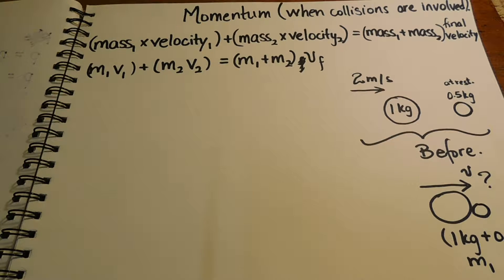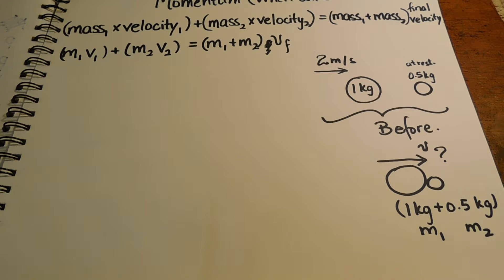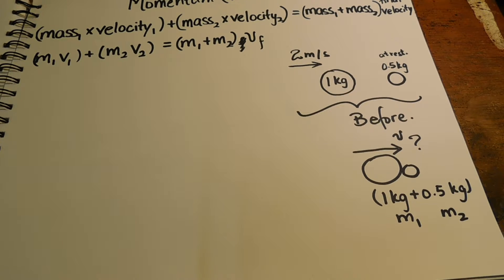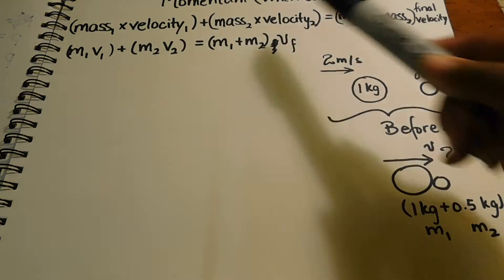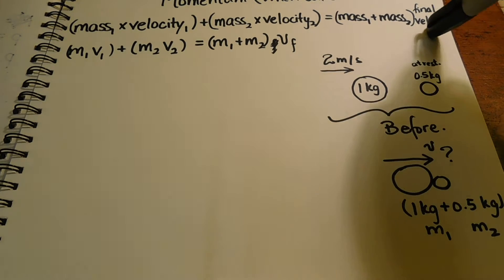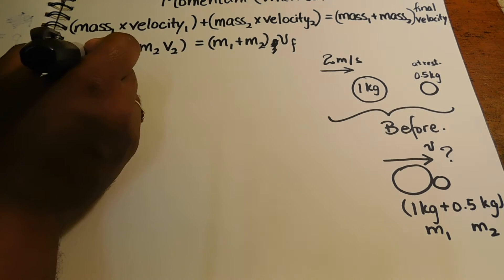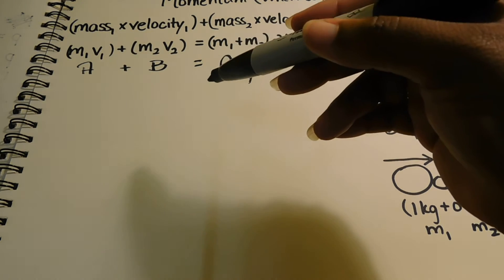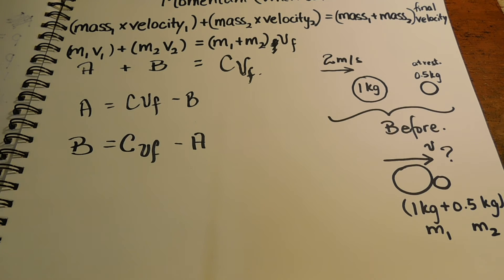15 Transposition of Momentum (collision)